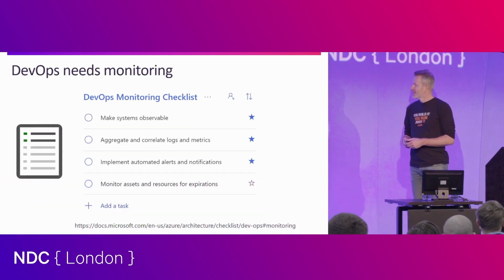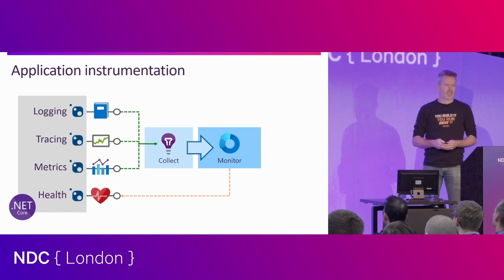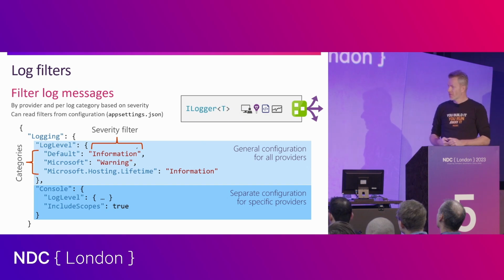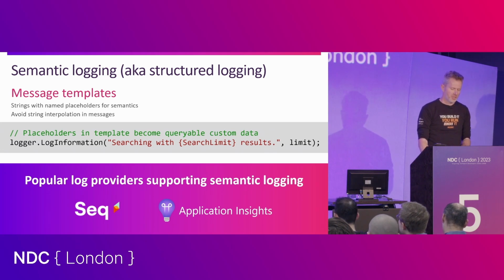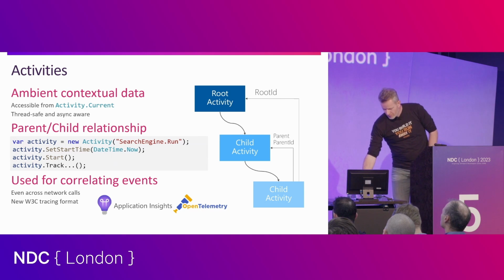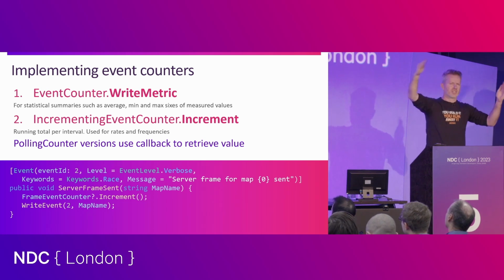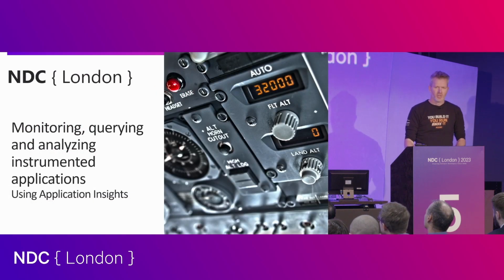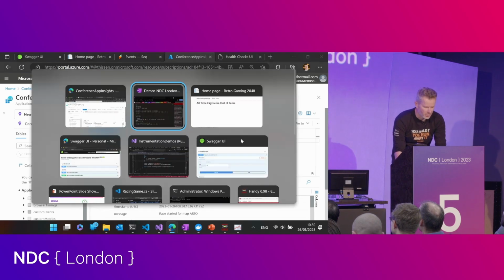Logging, tracing and metrics: instrumentation in .NET and Azure - Alex Thissen - NDC London 2023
Ever had production problems and found that you cannot debug to find the problem? Or that you need to find out where potential issues are coming from in your Azure cloud solution and you have no idea what is happening?
Your applications need to be instrumented with logging, tracing and metrics, so you can see what is going on where. In .NET logging and tracing are built into the framework. We will have a look at the differences between logging, tracing and instrumentation in general. You will learn how to use .NET to implement logging and tracing with best practices, do semantic logging, work with logging factories, trace providers. Also, you will learn how to instrument using Application Insights and add W3C compliant tracing for correlation across cloud resources in a distributed application. Finally, we will put everything together to see how your logs and traces can give a rich way to get insights into your applications and services running in the Azure cloud or container based solutions.